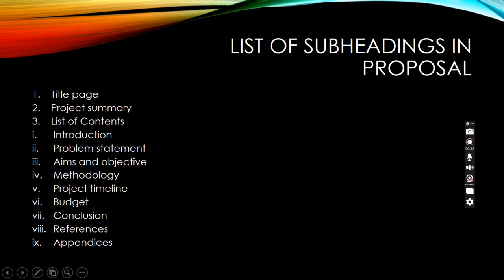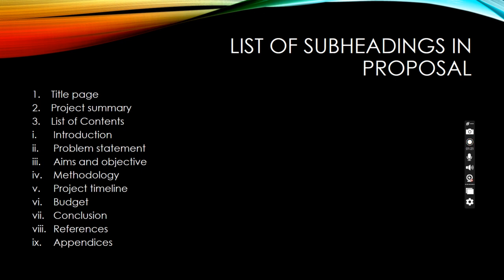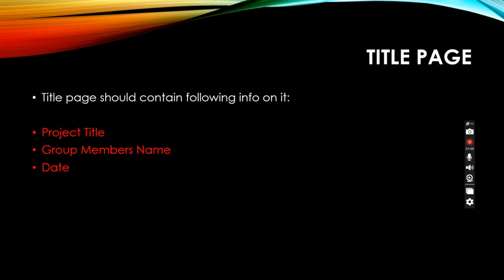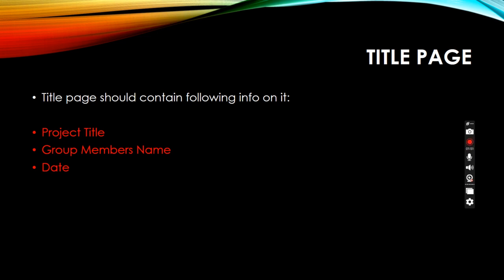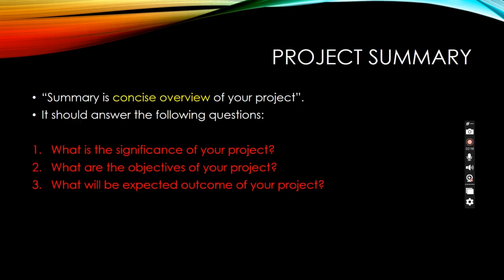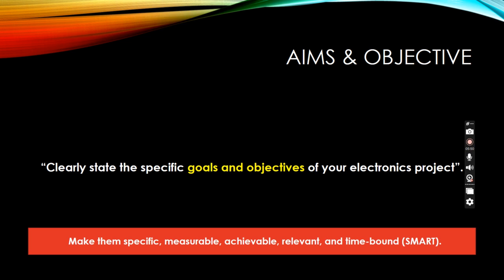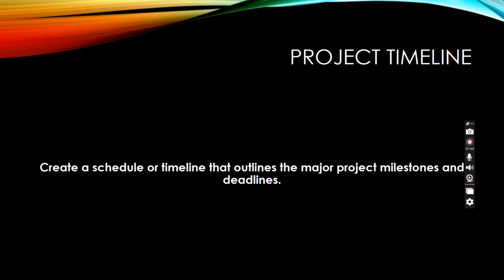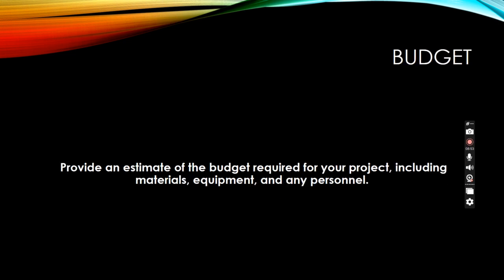How to make project proposal?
In this comprehensive guide, we dive deep into the art of crafting winning project proposals. Whether you're a student working on a class project, a professional seeking funding, or an entrepreneur aiming to secure a business deal, knowing how to create a compelling project proposal is a must. 📝

🔹 Key Topics Covered:

The essential components of a project proposal
Tips for effective proposal writing
Step-by-step guide to creating a persuasive proposal